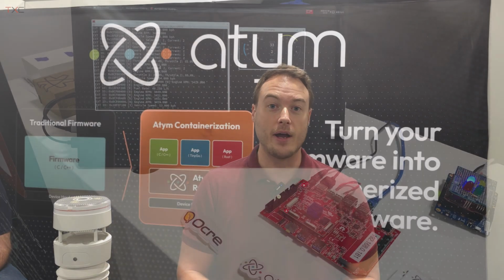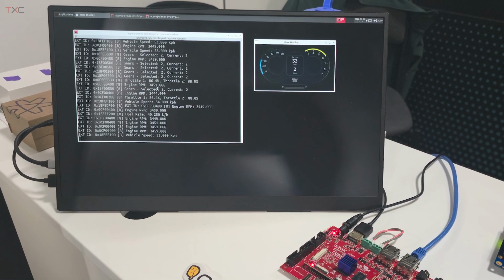Use Containers with Zephyr OS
The Zephyr Project is an compact, open source, real-time operating system (RTOS) that targets embedded systems especially connected IO applications. The project provides a number of features but containers is not currently a feature that is available, until now.

Atym provides container support in this resource constrained, edge computing environment. It is built on WebAssembly (WASM) and works on systems with as little as 256 KB of memory.